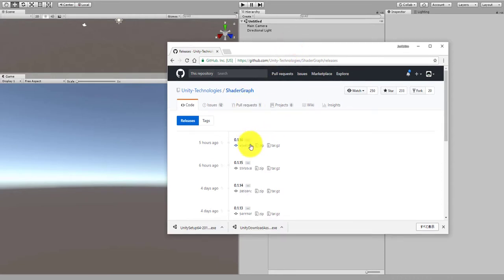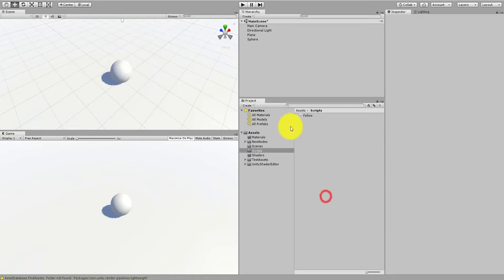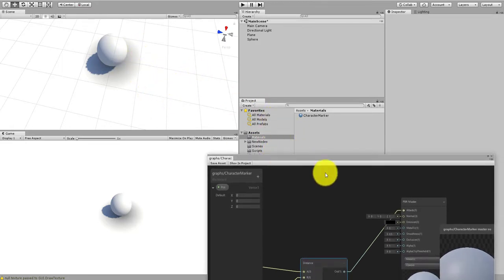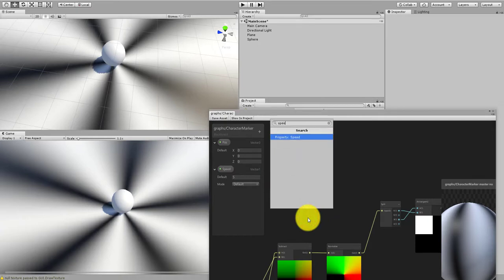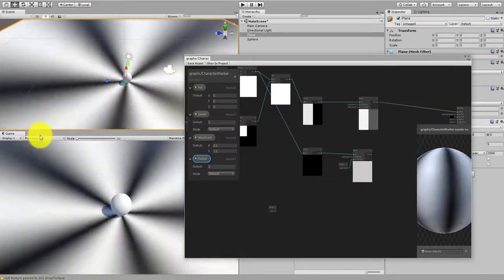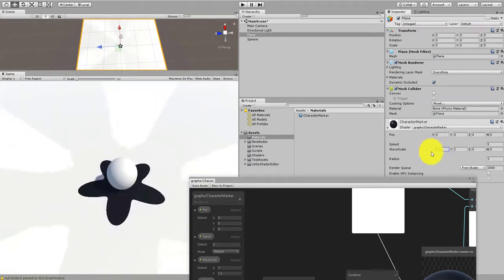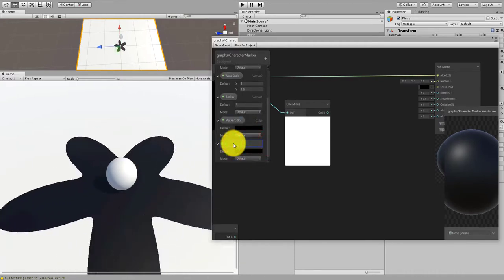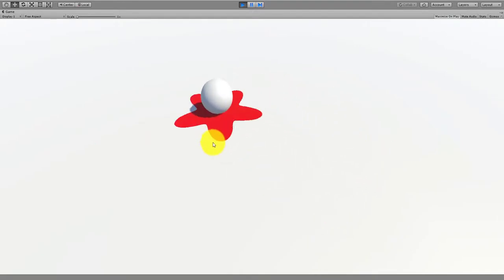[Unity Tutorial] Unity 2018 Shader Graph / Create Character Marker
In this video I'm explaining how you can create an animated character marker using Unity 2018.1's Shader Graph tool.